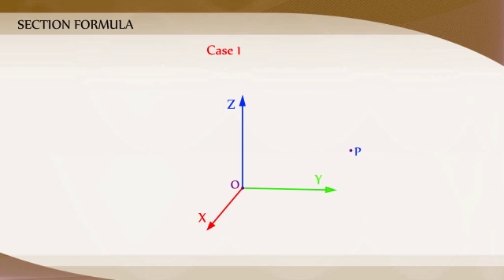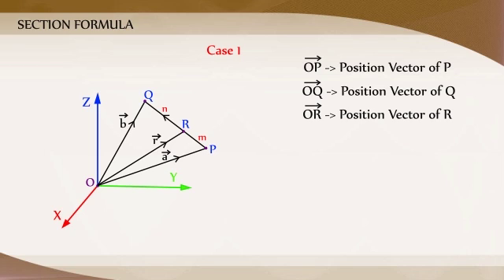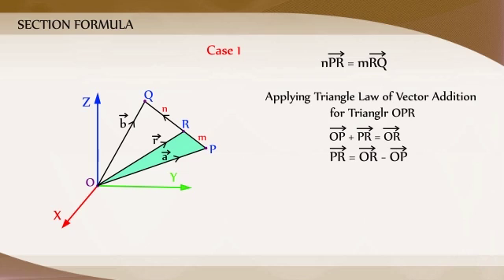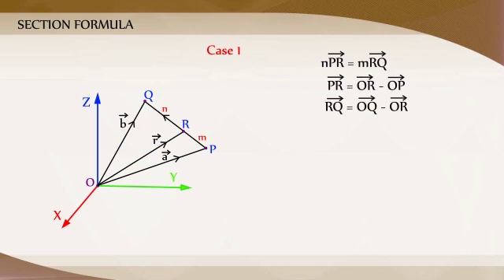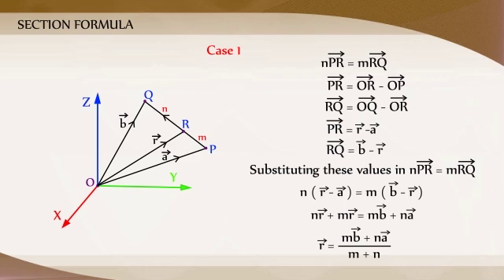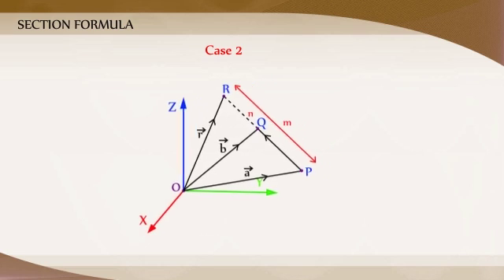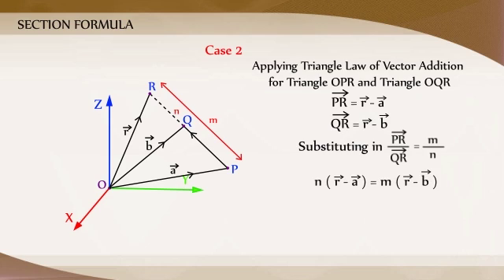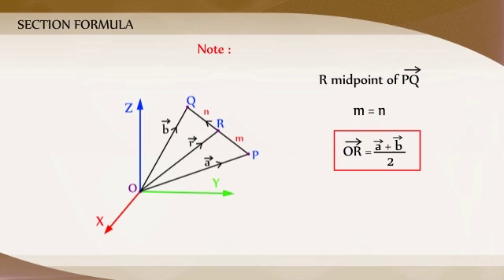10-5-3 Vectors - Section Formula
Vectors

Section Formula